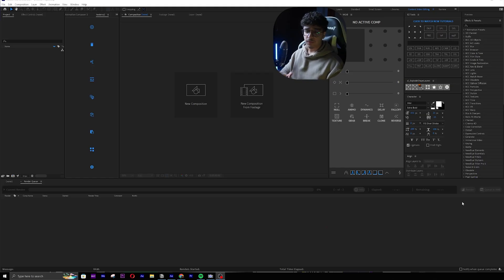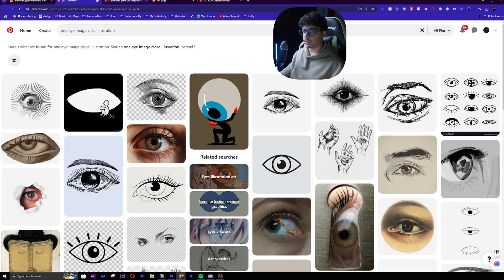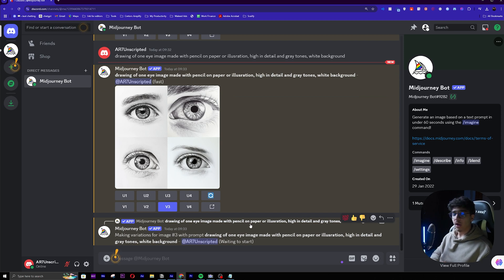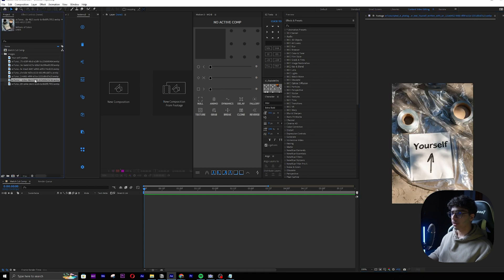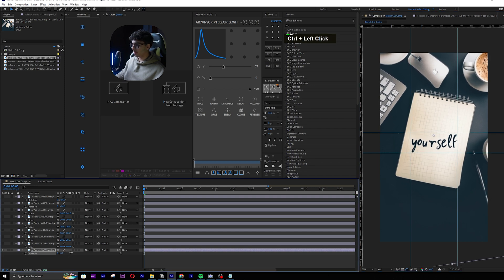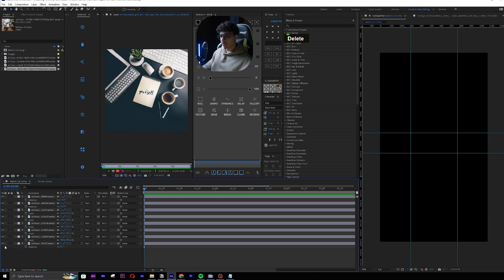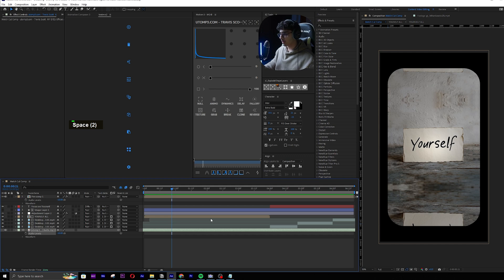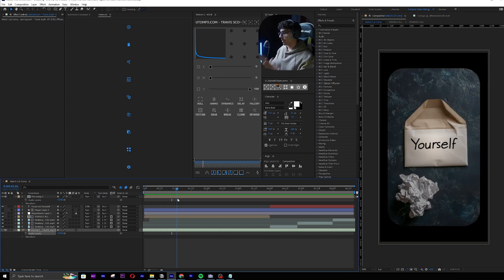How To Do Match-Cuts Like ByMaximise -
This is the last video you'll ever need to edit like by maximise, i covered all foundations in depth like:
- Assets, Editing, Animation, SFX, Music etc..

Credits: @bymaximize   On All Socials

Chapters :

0:00 - 0:28 - Intro
0:28 - 4:09 - Asset Collection
4:09 - 11:45 - Match Cut Process
11:45 - 15:19 - Scene 2
15:19 - 18:06 - Sfx & Outro